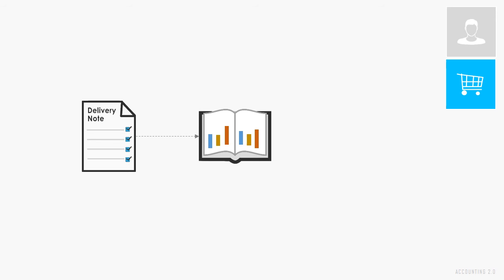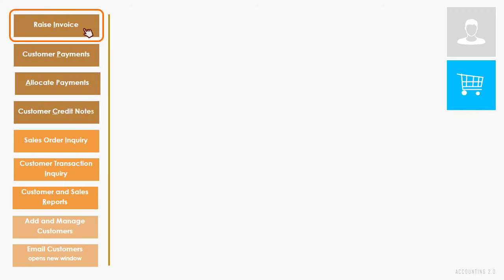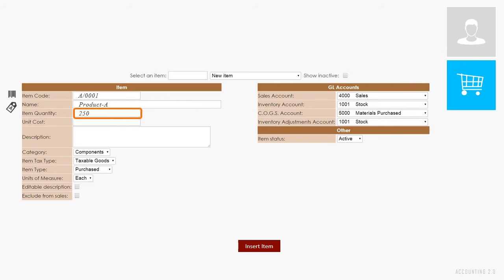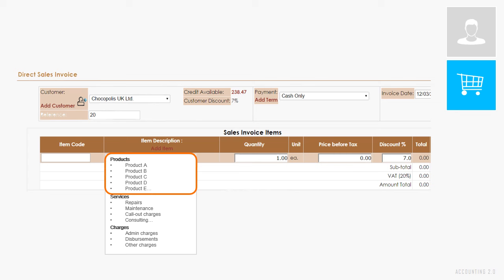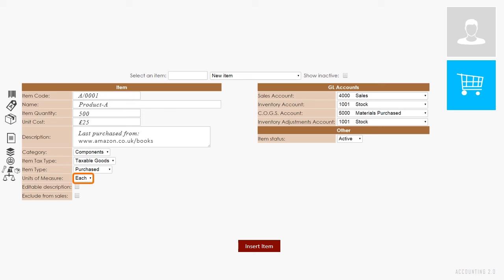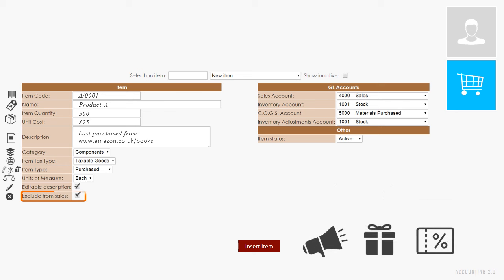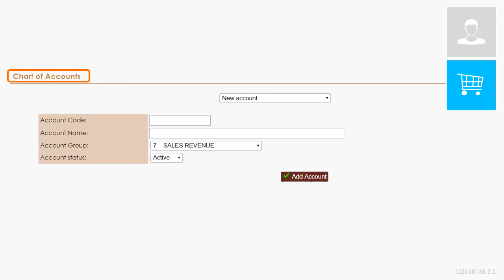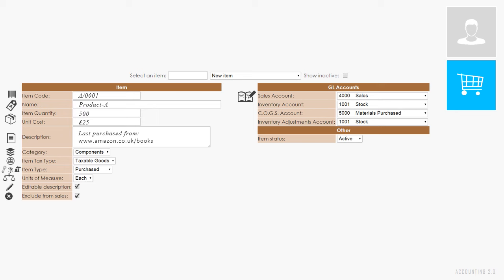REVENUE MAP-STAGE 2; THE ORDER BOOK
The 2nd stage of a five-part program to better manage your customers.

Part of the Klarmans Accounting 2.0 series.